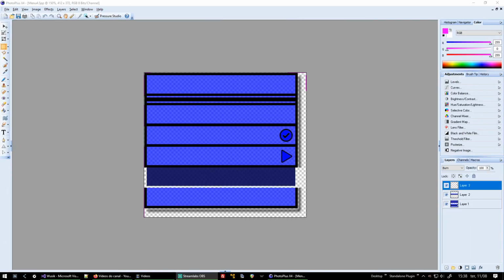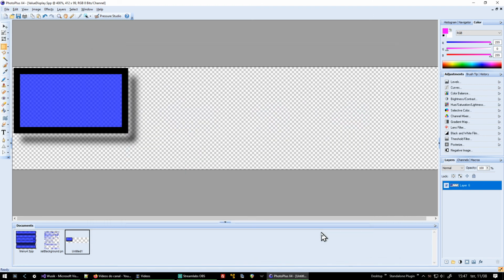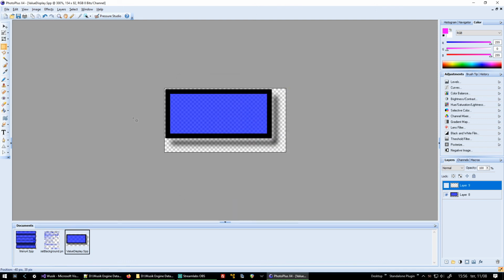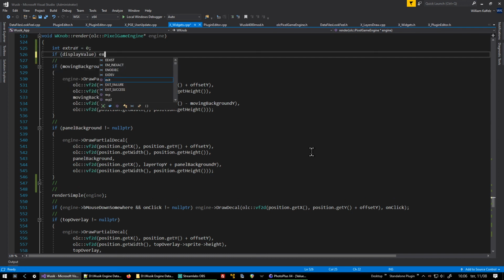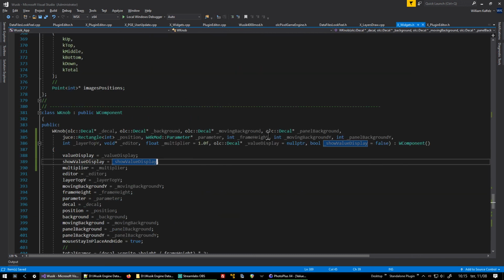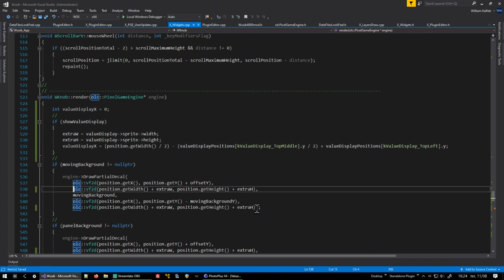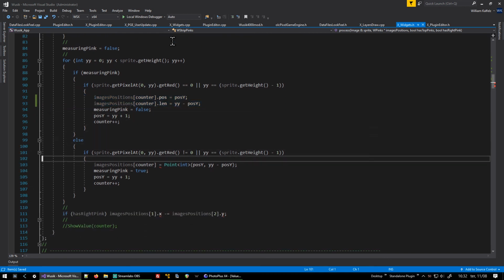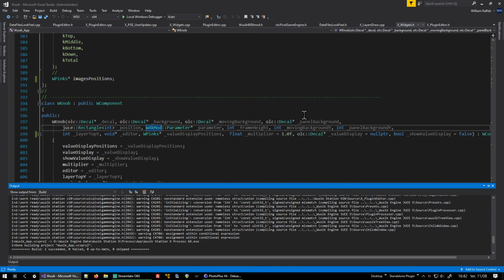Wusik Station X Coding